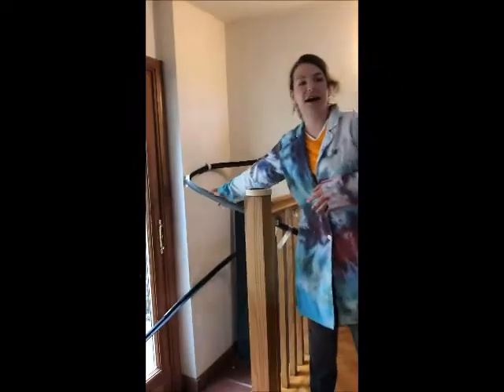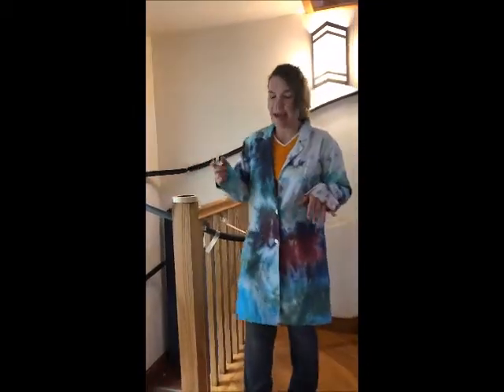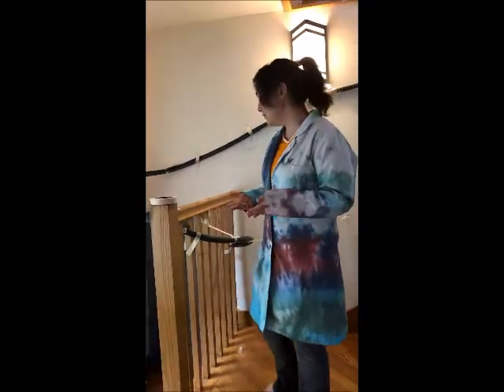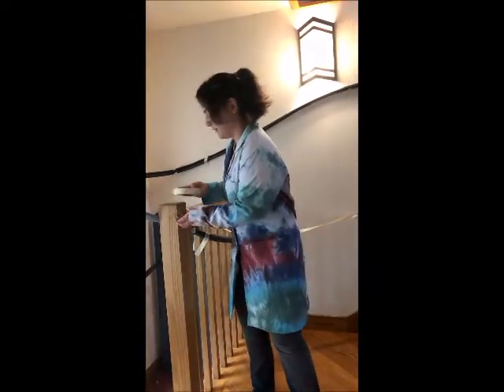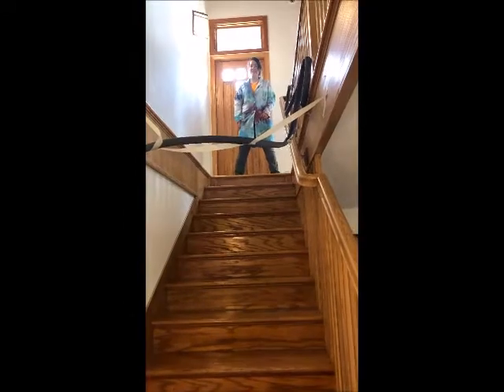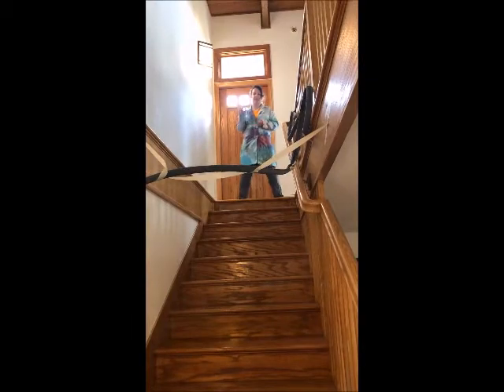Marble Rollercoaster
Teacher Molly demonstrates how to make a Marble Rollercoaster Track